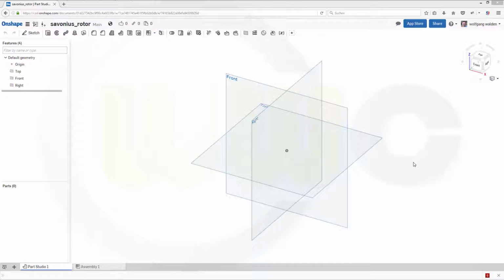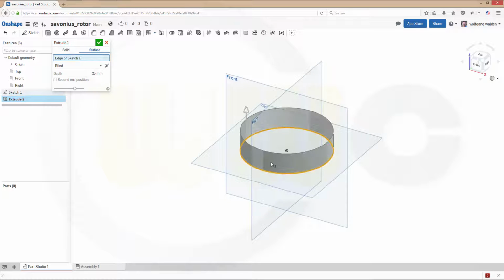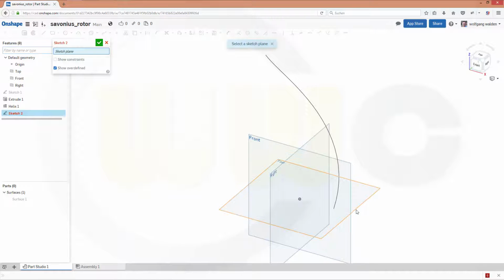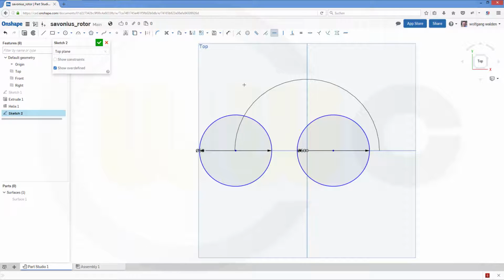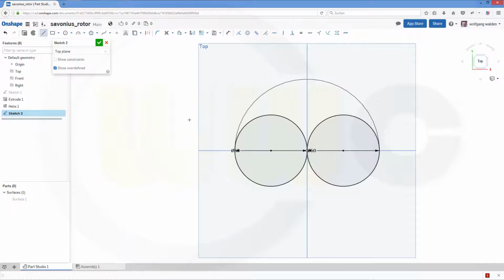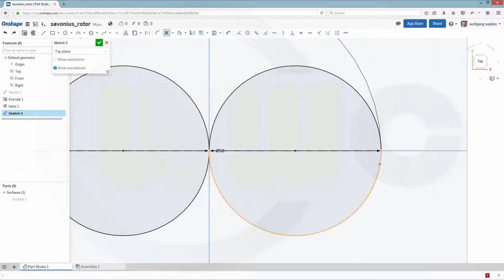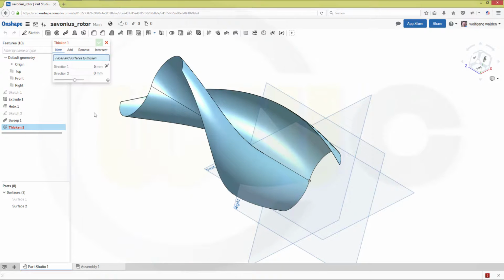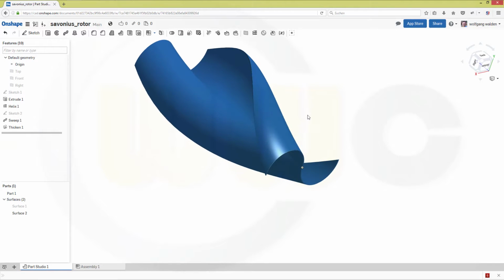Userwish Helical Savonius Rotor - Onshape Training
One helix, one sweep and thicken/thickness does the trick.

CAD learning with onshape:
CAD lernen: Volumenmodellierung